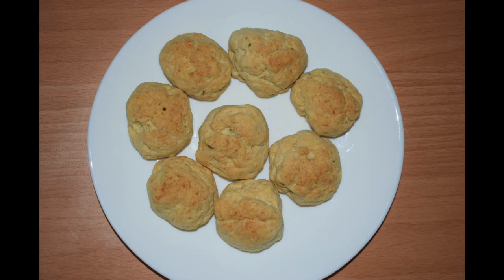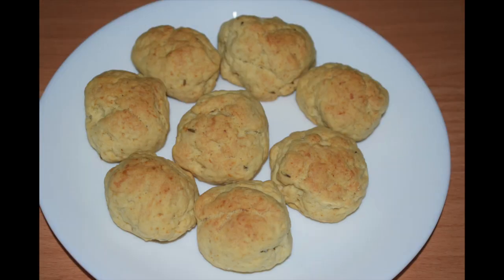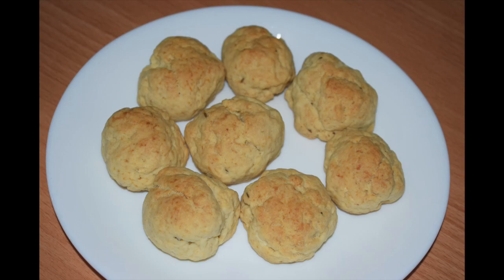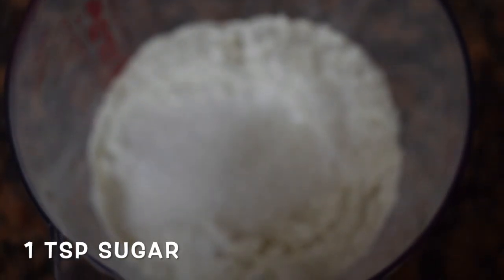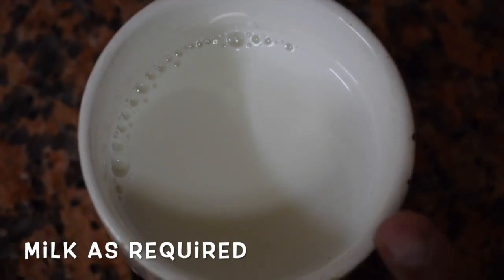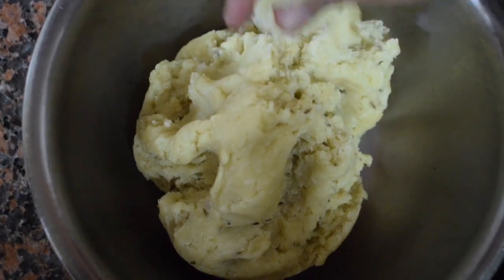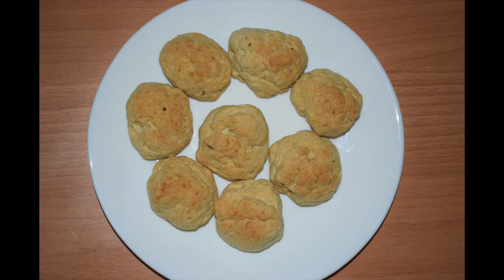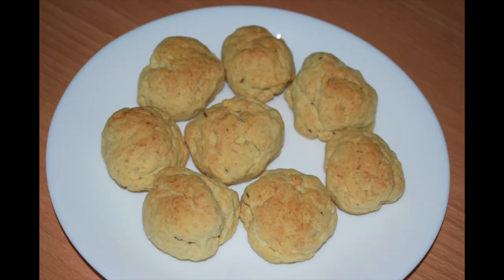Super easy, buttery and delicious Butter Biscuits | Jeera Biscuits - Snacks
These melt in the mouth (Surati Jeera biscuits) as they are usually called around here are so good on their own or to have along with chai or coffee.

This Butter Biscuit is a very popular tea time snack sold in most of the bakeries or in Irani tea houses in India. Trust me, these rich cookies are excellent munchies to enjoy as a fabulous accompaniment to enjoy with Indian masala chai.

These  dangerously addictive savory biscuits and are extremely dangerous to enjoy once it comes out the oven. And the whole house smells divine while these buns are in the oven, all because of the amount of butter that went in it. We love to have it warm just out of the oven. As they say, no one can eat just one.

List of Ingredients:

2 Cup All-purpose Flour
200 gms Semi Salted Butter
1 tsp Salt
1tsp Sugar
½ tsp grounded cumin seeds
1 tsp cumin seeds
2 tsp Baking powder
100 ml Milk
Heat the oven at 250*F and Bake the cookies for 35 mins.